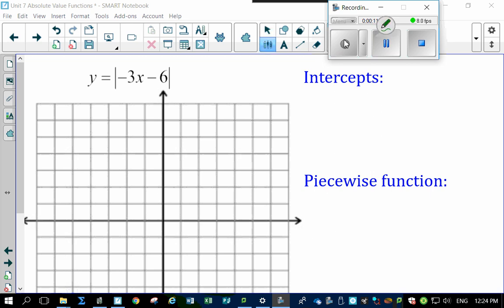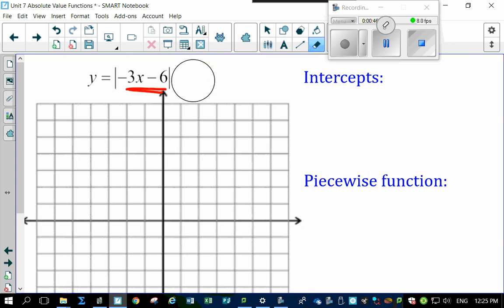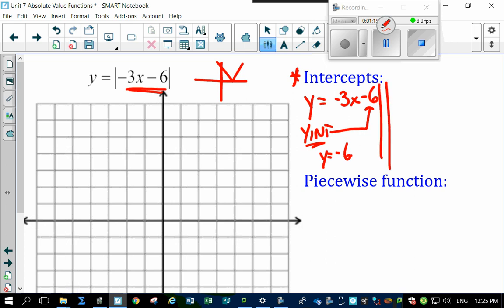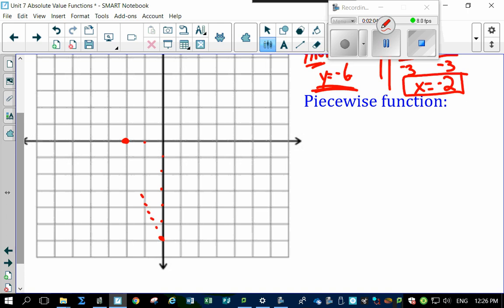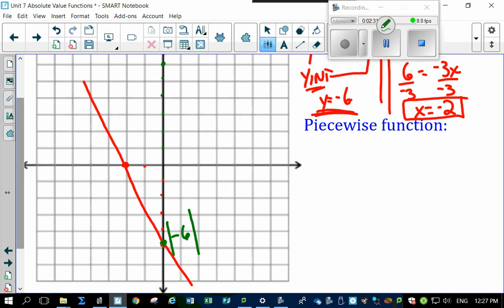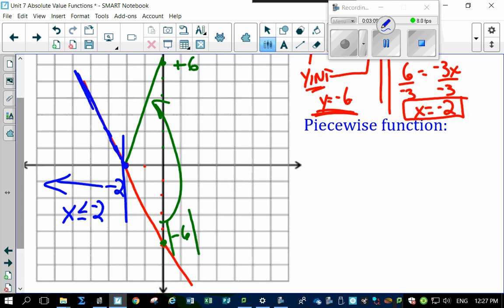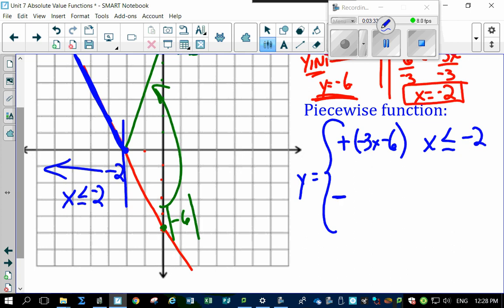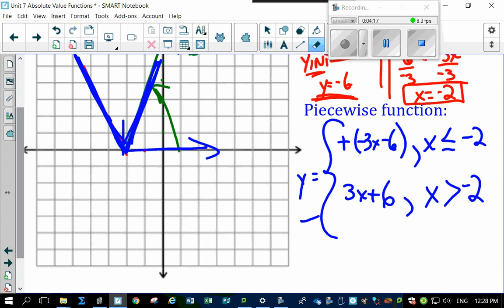Unit 7 2 4 Another Absolute Value Linear Function